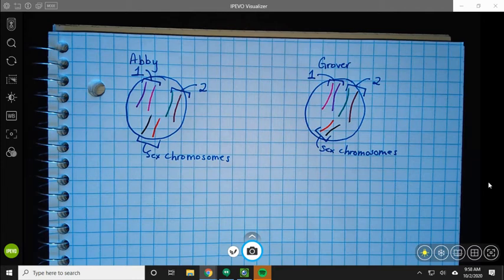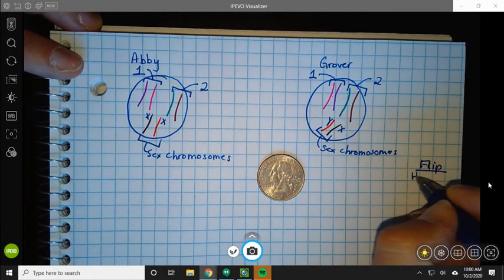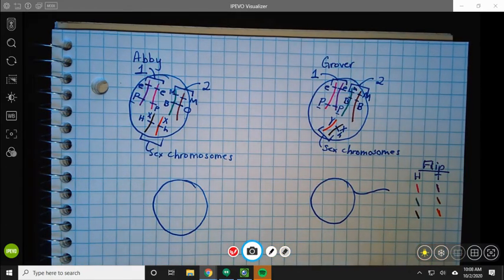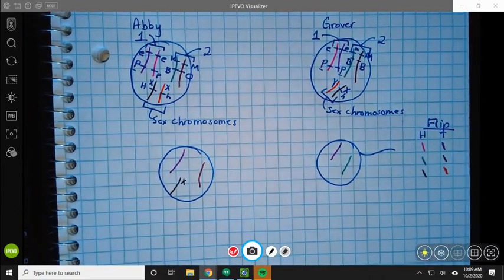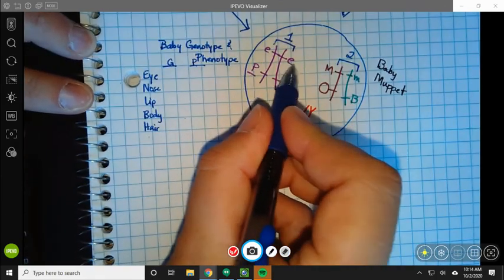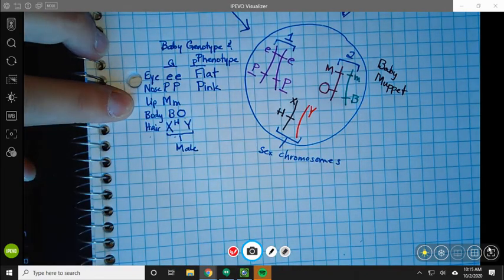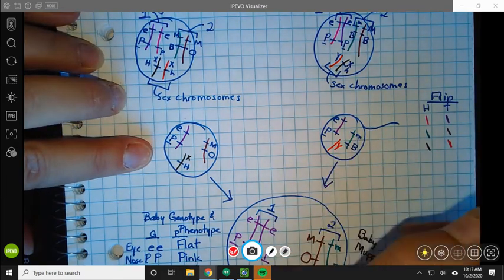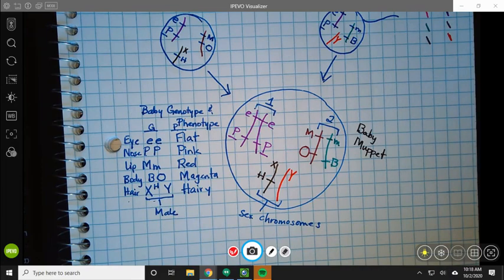October 2: Baby Sesamus Muppetis Activity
Use this video to help you go through the activity. We will work during class today AND we will work on Monday after Fall Break to finish. You will need colored pencils, crayons, or markers OR you will need to use a computer draw program (Google Draw?).